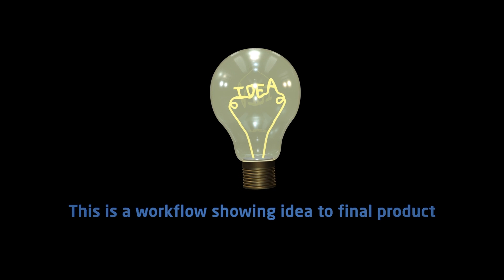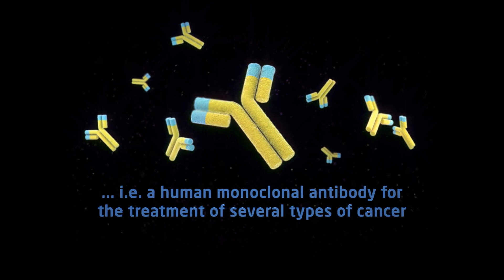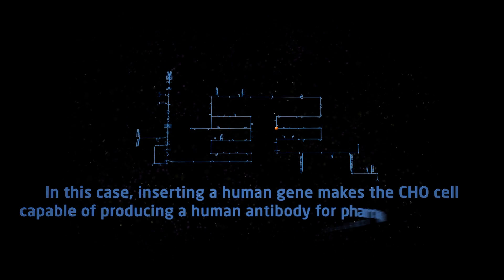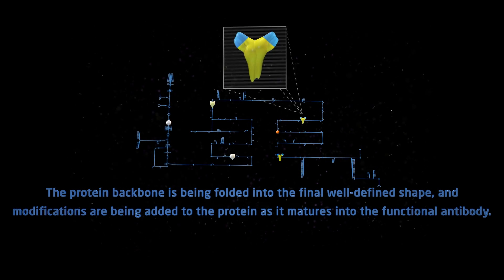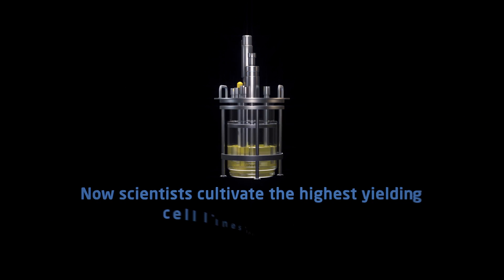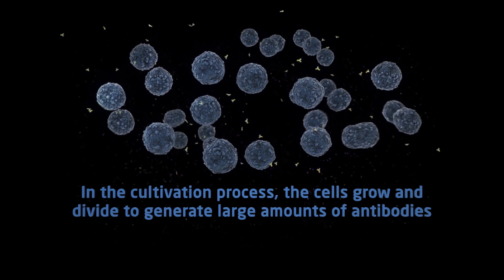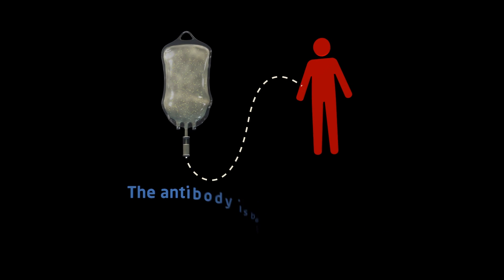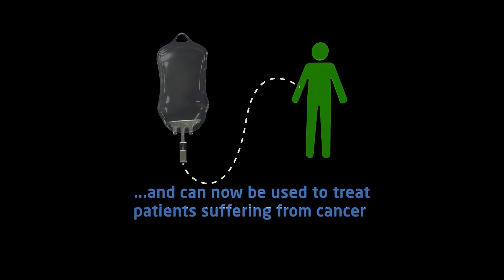DTU Biosustain - CHO Workflow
This hologram explains the purpose of the work being done at the Novo Nordisk Foundation Center for Biosustainability at the Technical University of Denmark.